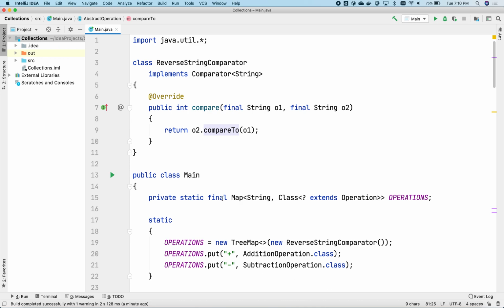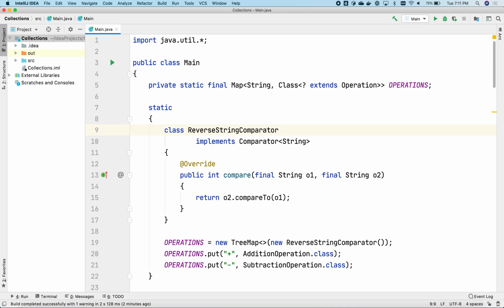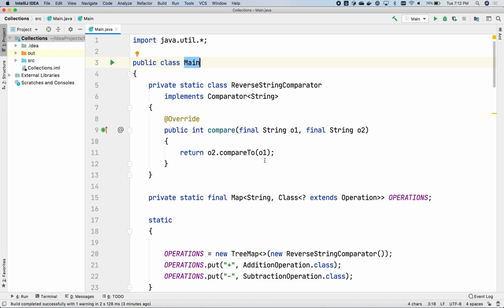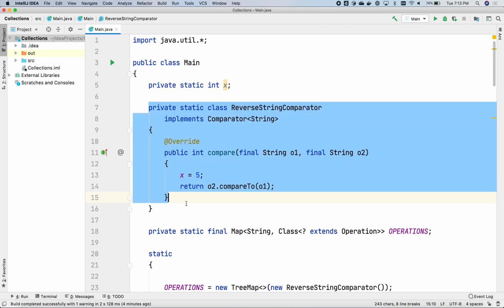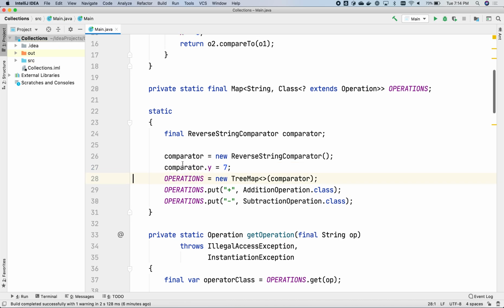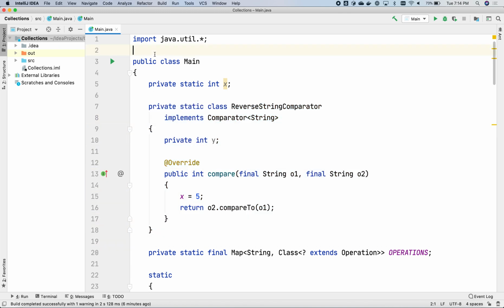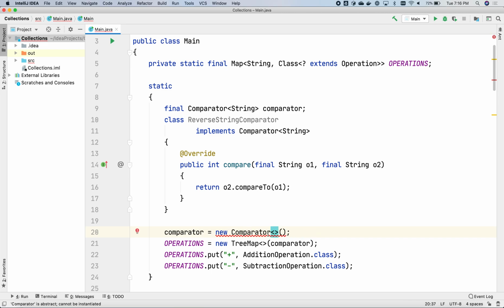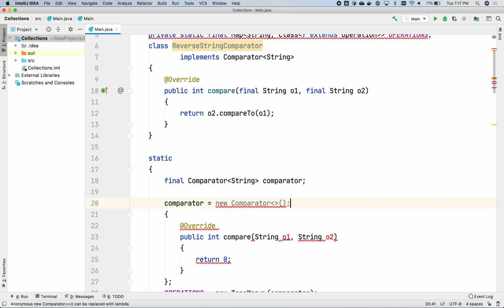Inner and Anonymous Classes